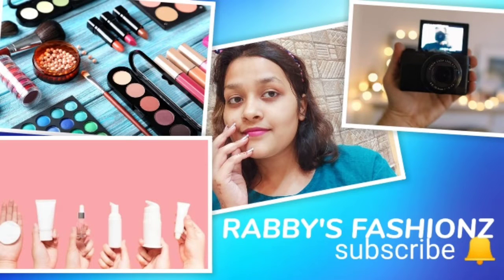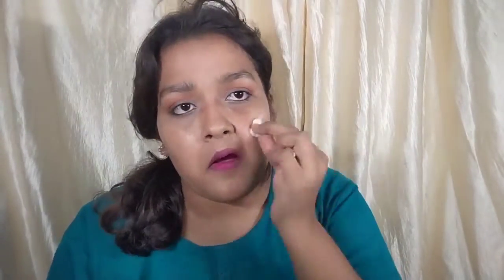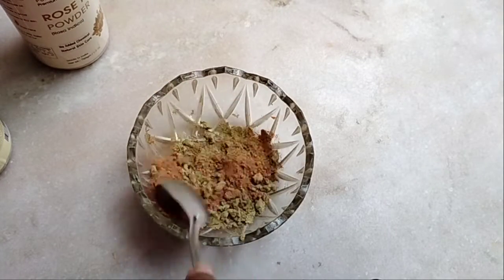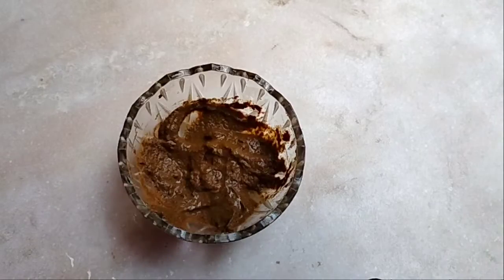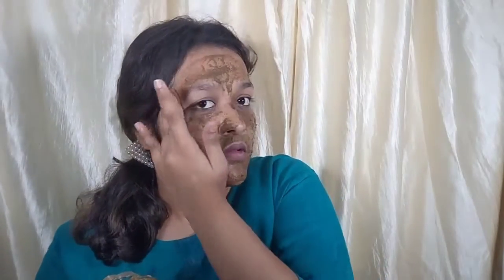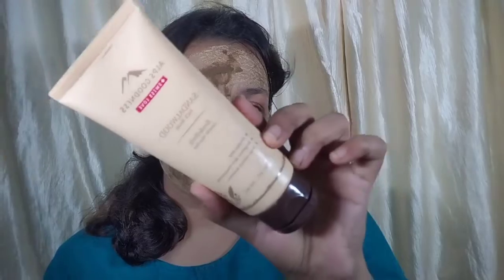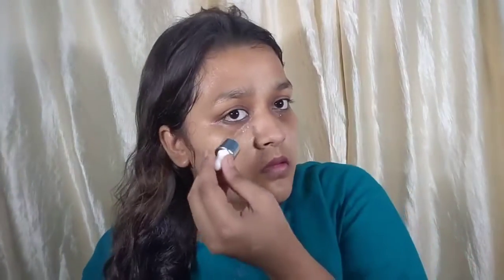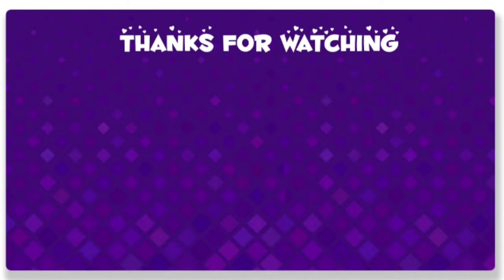skincare post makeup